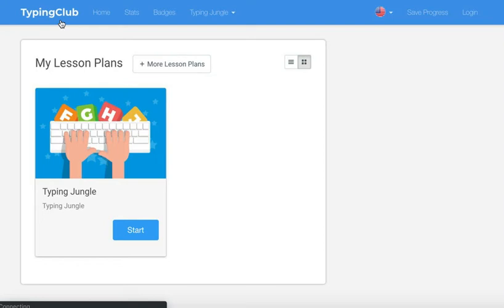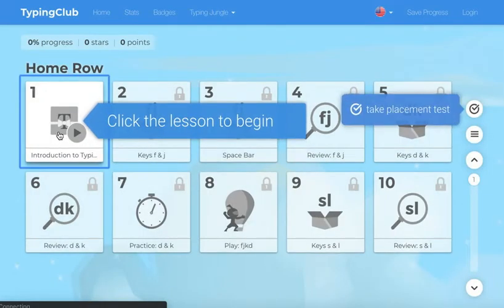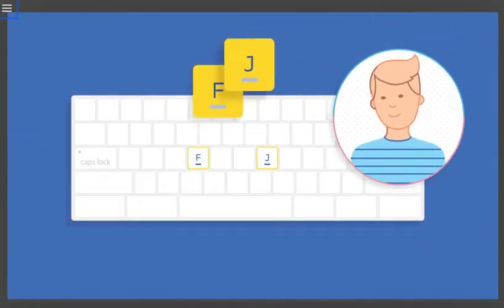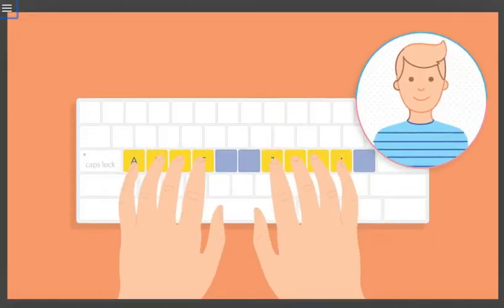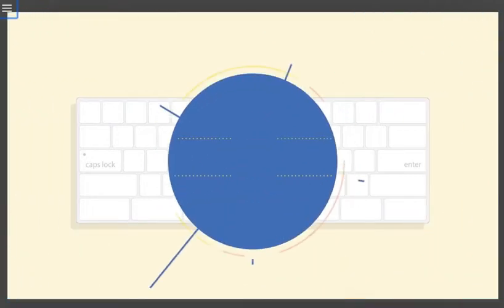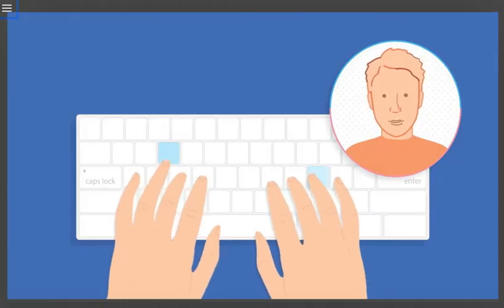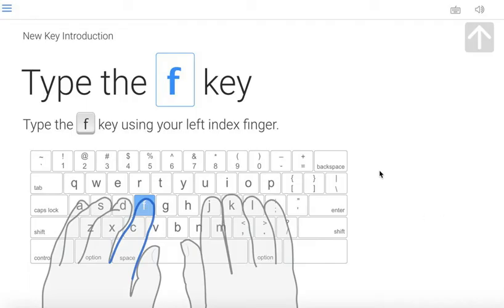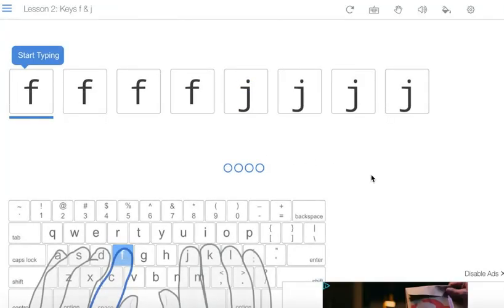Typing Club - Tutorial - Lesson 1 - Introduction